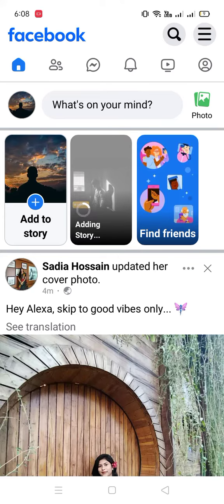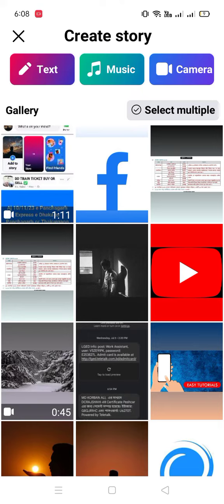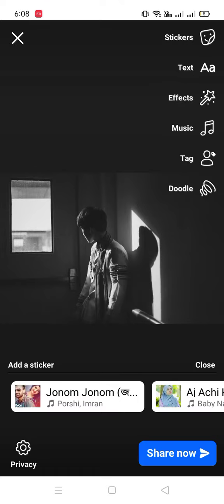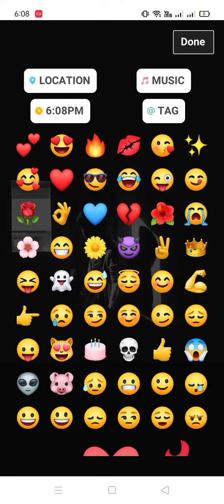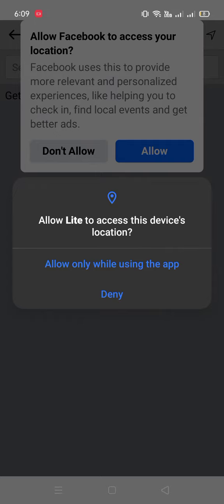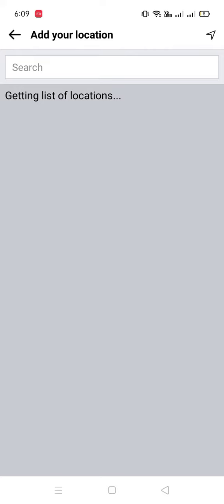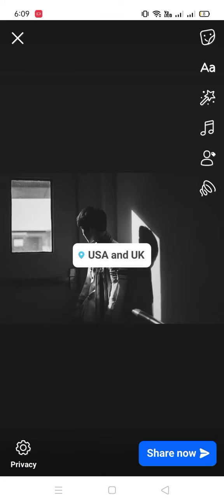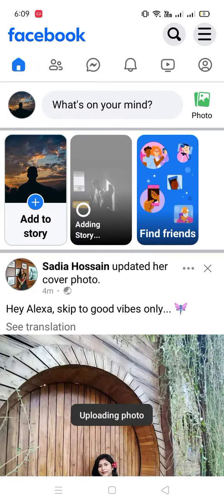How To Add Location On Facebook Story On Facebook Lite App